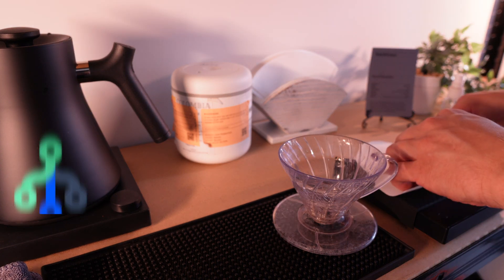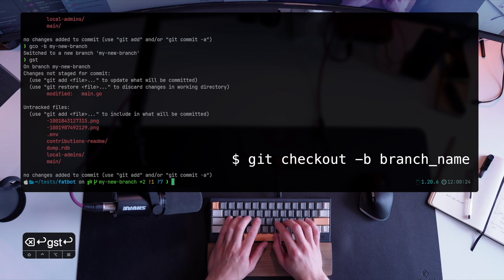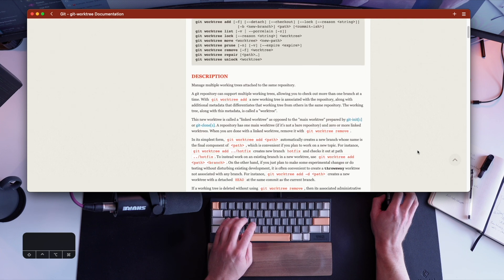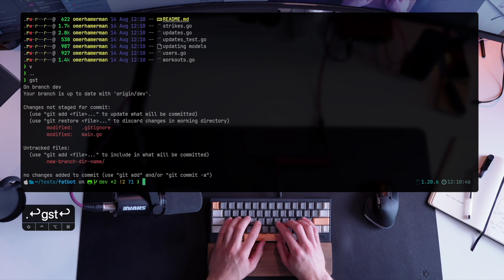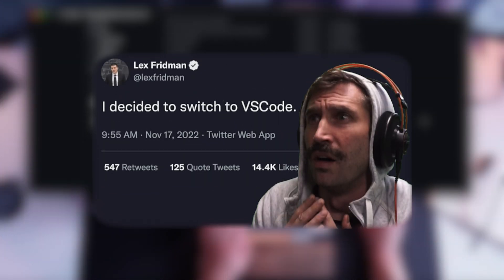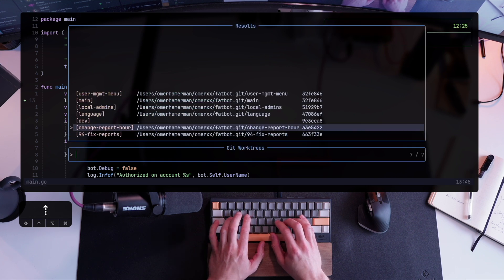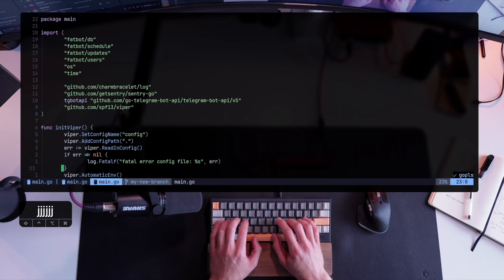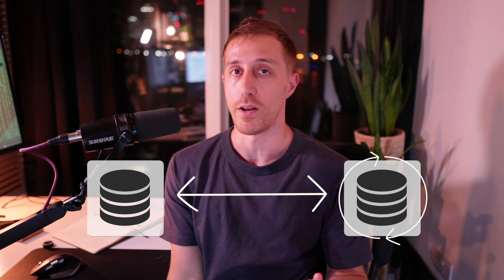Git Worktrees and Neovim: A Match Made in Coding Heaven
Git Worktree is somewhat of a niche feature in Git that too few developers know about. It allows you to change branches and contexts without ever having to stash your changes or commit and reset.
However, it can be quite the hassle when not maintained well and having to work with the CLI.
In this video I'll go through the best practices including a sweet Neovim plugin that makes the experience silky smooth!